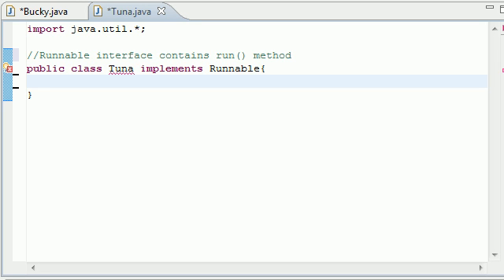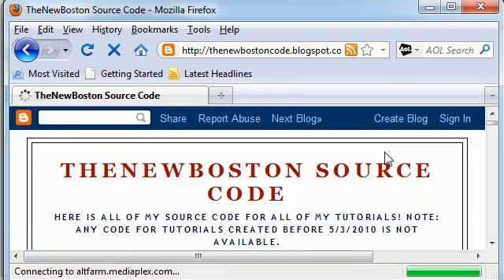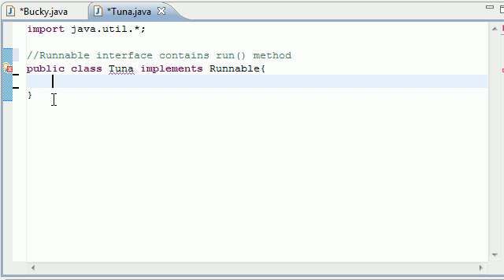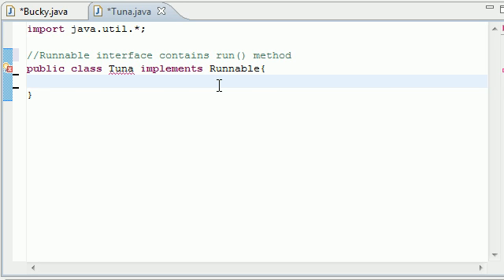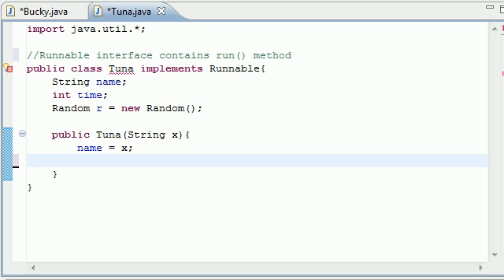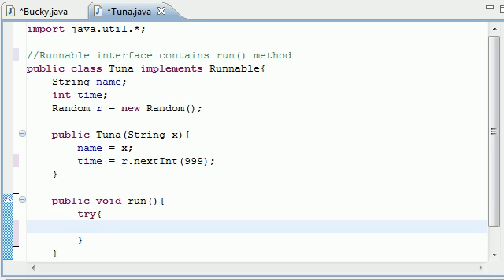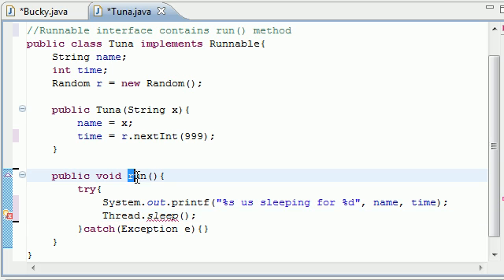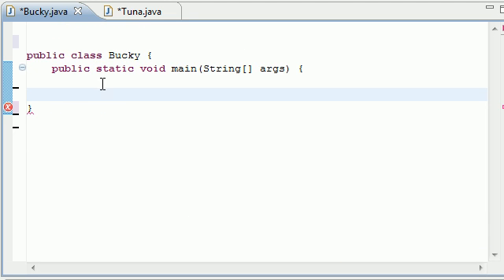Intermediate Java Tutorial - 26 - Learning about Threads